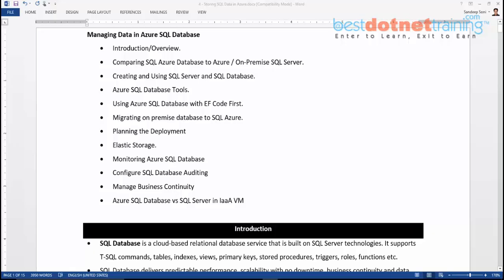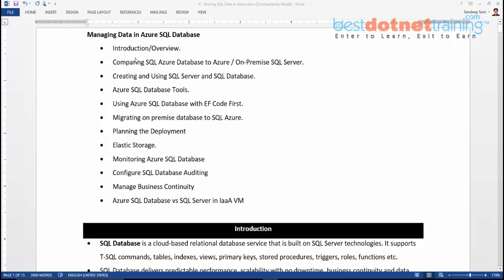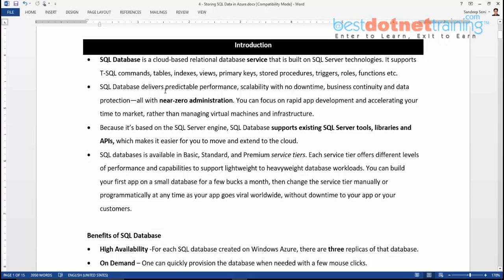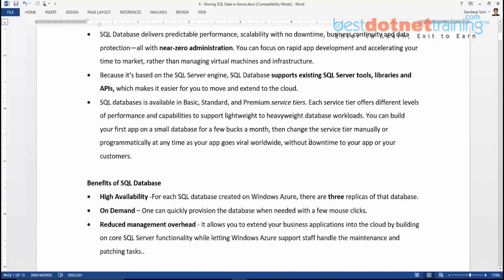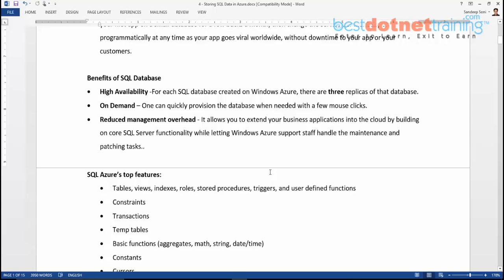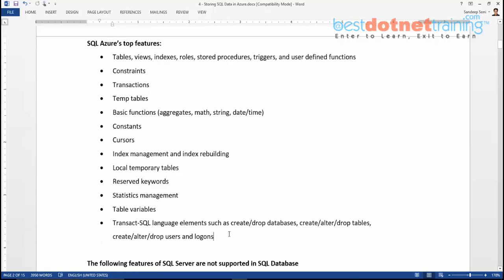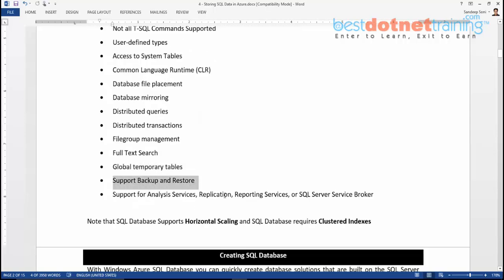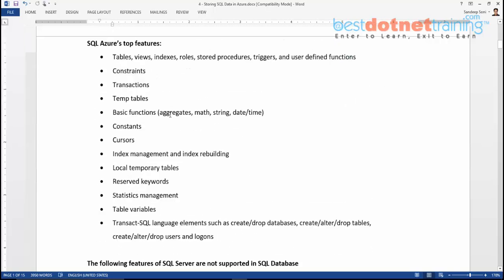04 1 SQL Database Introduction